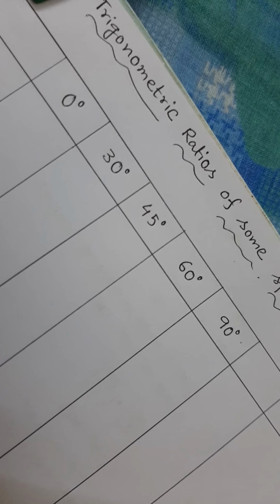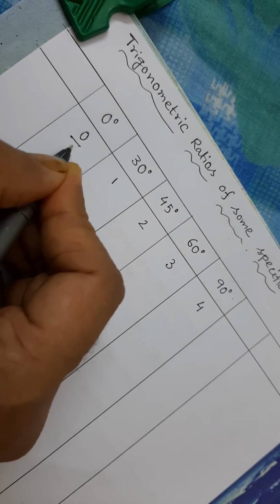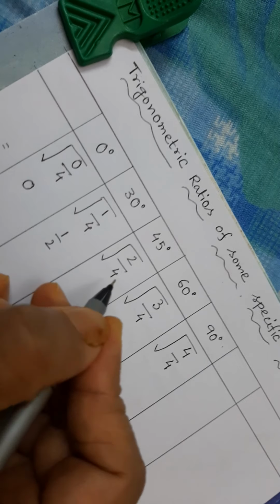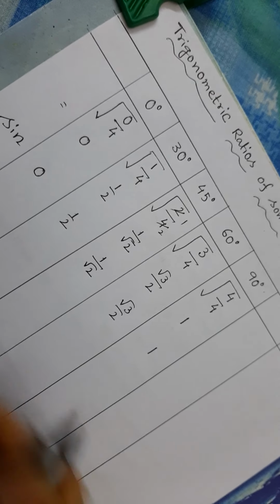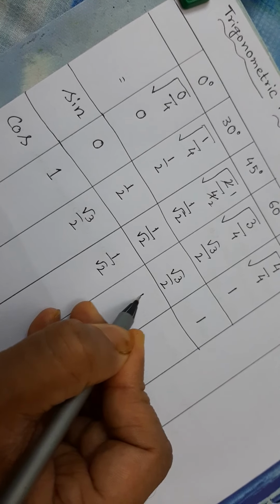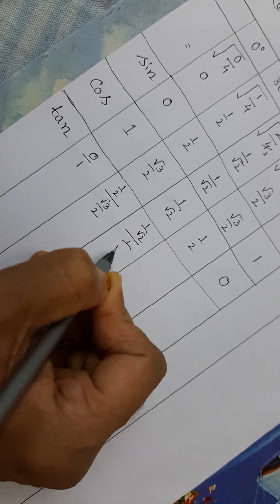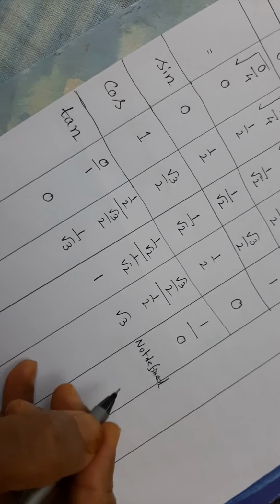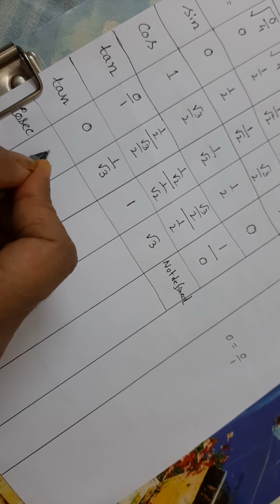T- ratios of some specific angles